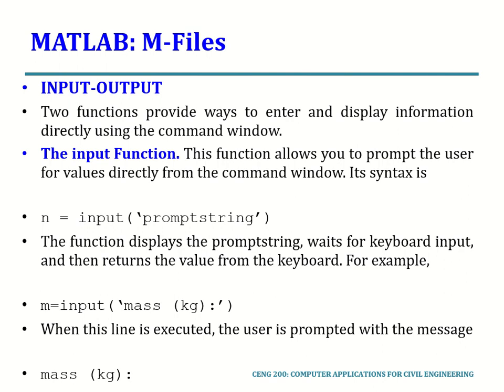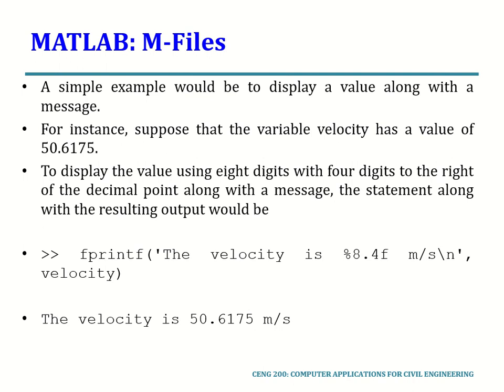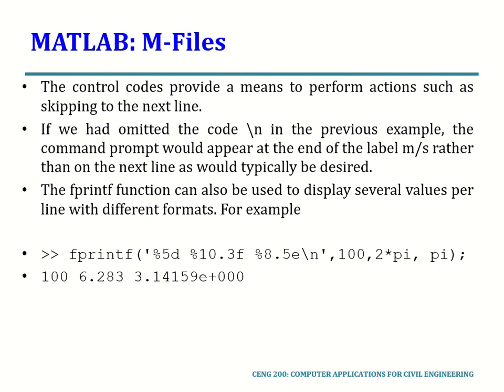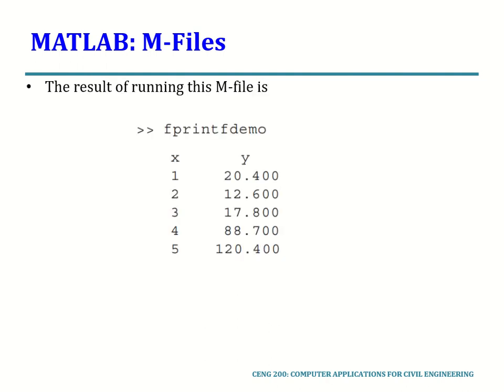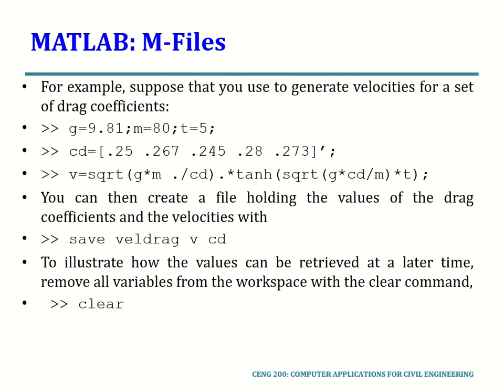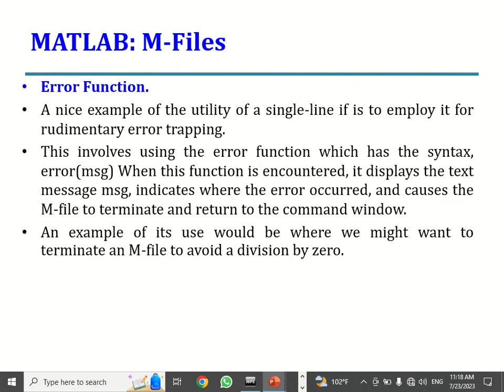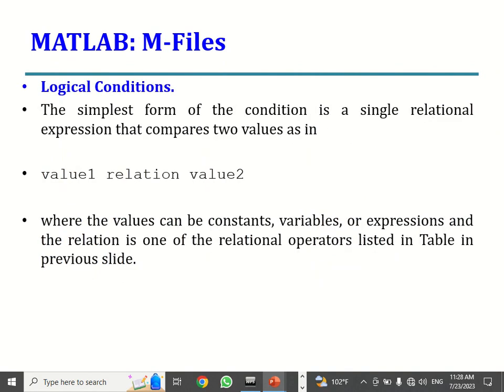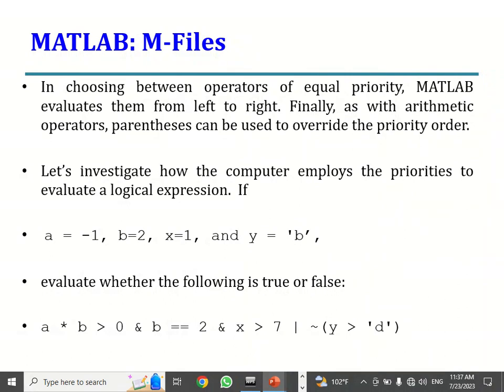09 – MATLAB Inputs and Outputs: Input, Disp, Fprintf, Load, and Save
This lecture explains fundamental input and output functions in MATLAB that are essential for effective data handling in civil engineering computations.

🔹 Topics Covered:

    Using the input function to receive user data

    Displaying information with disp and fprintf

    Loading and saving data with load and save functions

Part of the Computer Applications in Civil Engineering series, this session is designed for civil engineering students at UOB to develop practical MATLAB skills for engineering applications.